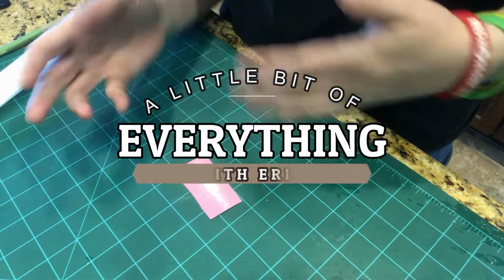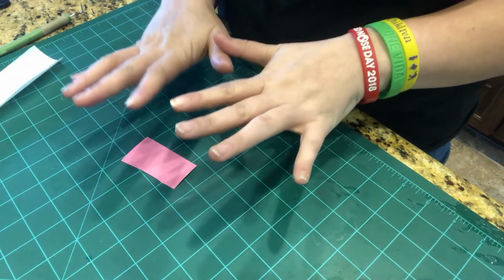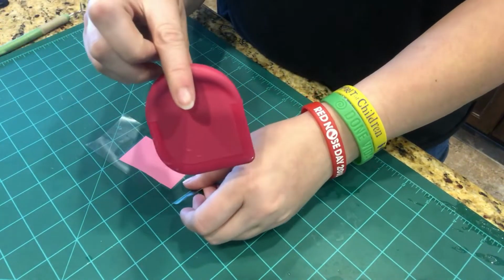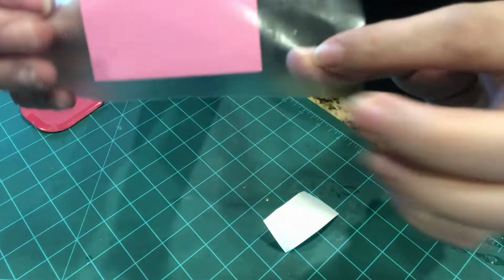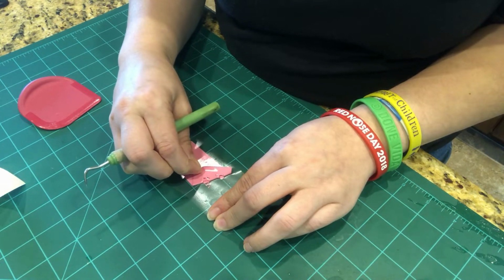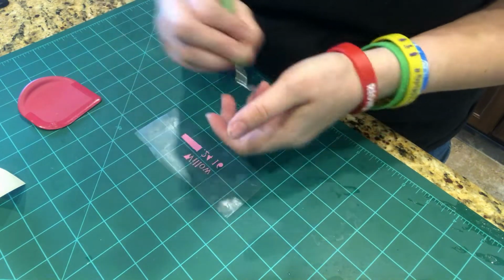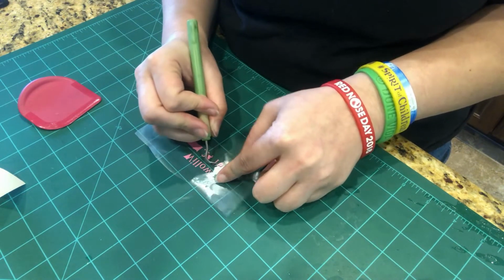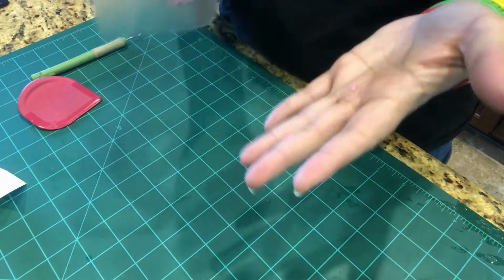How To Reverse Weed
Quick tutorial to show how to reverse weed when using small vinyl cuts and keep all your vinyl from lifting when weeding the normal way.

-Erin